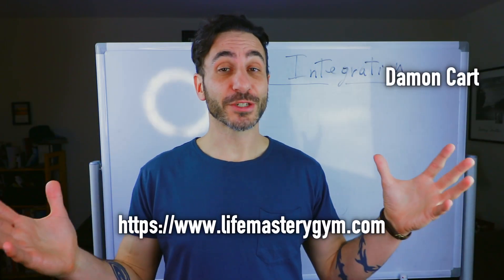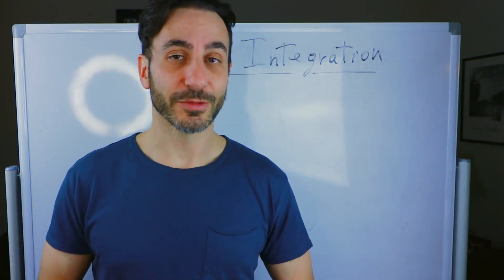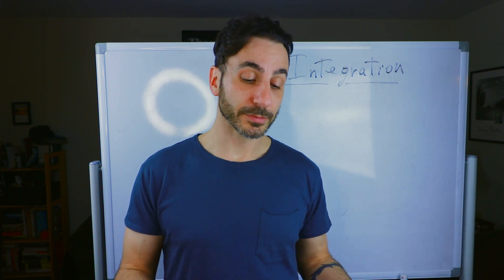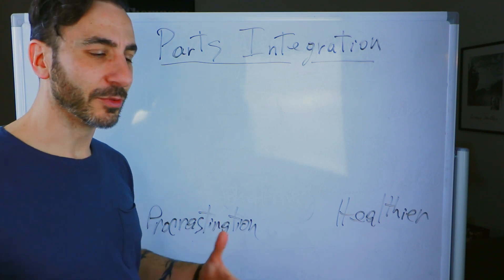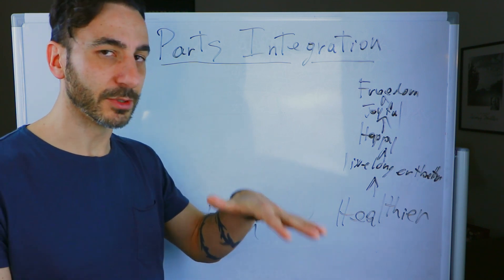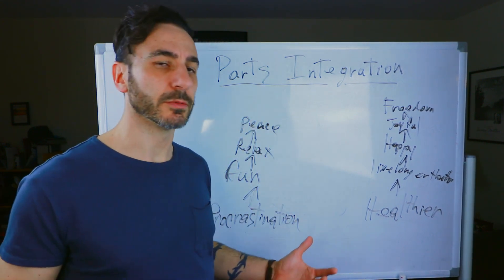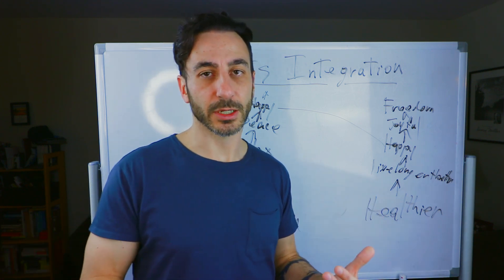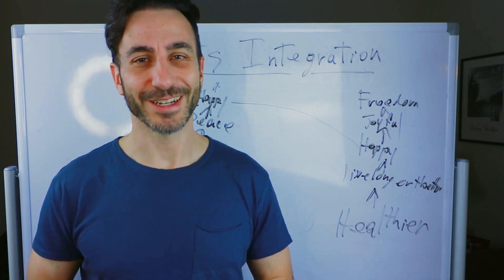NLP Parts Integration Resolve Inner Conflicts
NLP Parts Integration Resolve Inner Conflicts // NLP parts integration process helps you improve your congruency. NLP parts integration visual squash is one of the many neuro linguistic programming techniques that is thought in nlp practitioner courses. NLP techniques are powerful tools that help you create the life that you want. This is a parts integration nlp video from which you can learn an nlp parts integration script and the nlp visual squash technique. NLP integration of parts is an important technique that can help you become the person you want to be.

This channel is about giving you the understandings, the mindsets, tools, processes and techniques of mastering your life so you can take charge and live the life of your desires and values. If you want to know more about how you can apply NLP in order to master your life, watch this video.

NLP or Neuro Linguistic Programming has created an incredible foundation for me in my pursuit of mastering my life, which is why I teach it in my self improvement trainings and apply it when I do life coaching or help people with their businesses. NLP is a powerful model that will help you accelerate your results. It's also the ultimate state management toolkit.

Ever wonder where Tony Robbins got his understandings of human behavior and influence? NLP was a major part of his education as a self improvement guru.

If you know a friend who would benefit from this video, pass it on! Enjoy!

Damon Cart
Coach and Teacher
Santa Cruz, CA